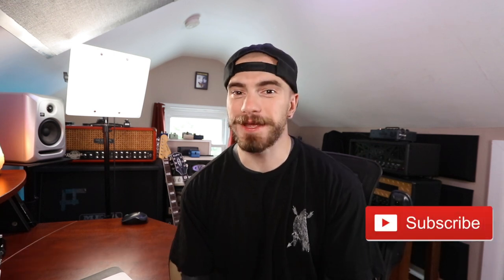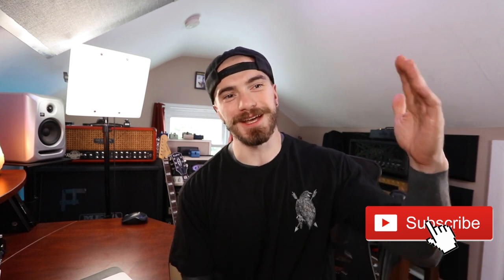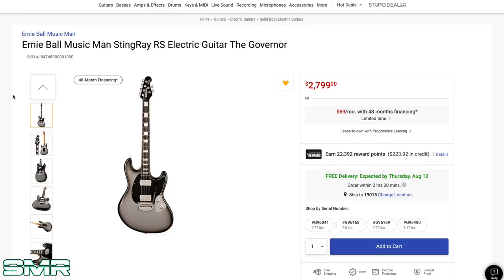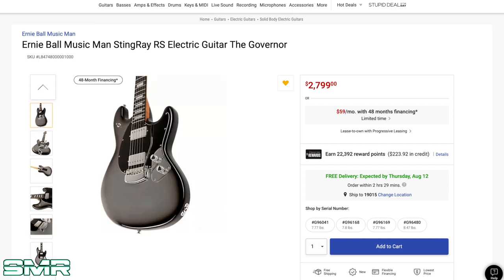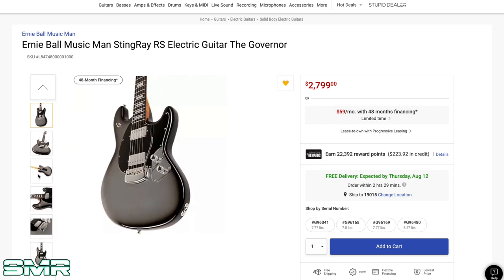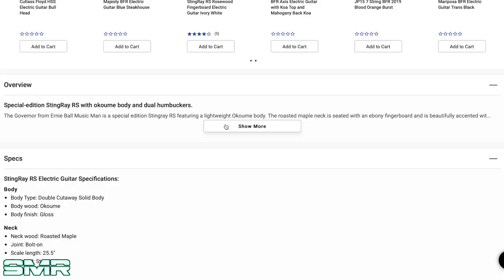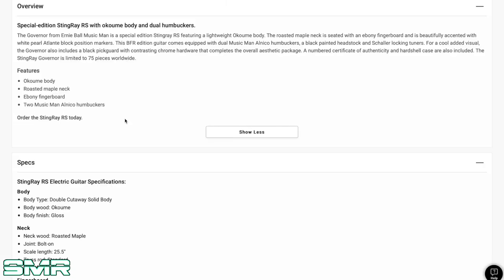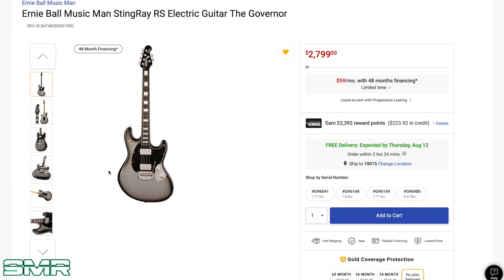THE BEST SILVERBURST GUITAR I HAVE EVER SEEN!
In this video, we take a look at the new Ernie Ball Music Man Silverburst StingRay RS!